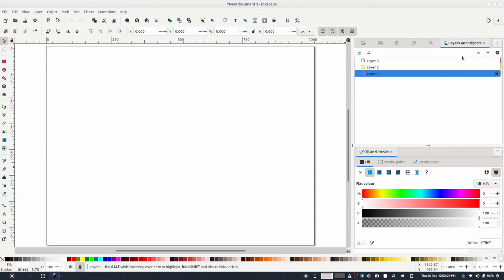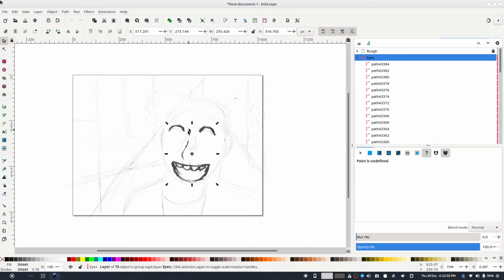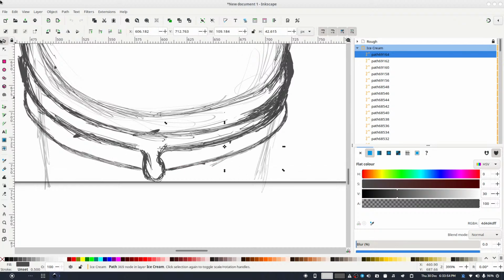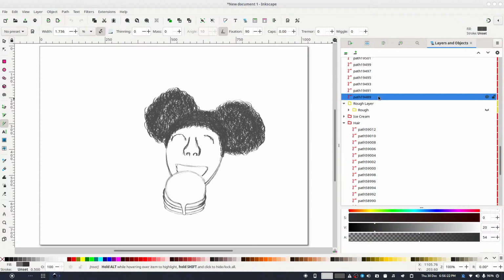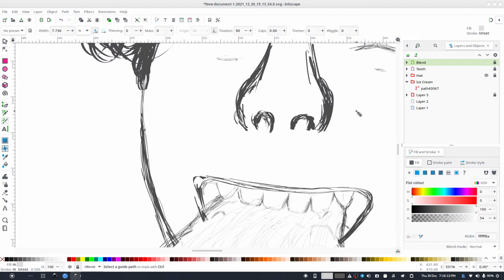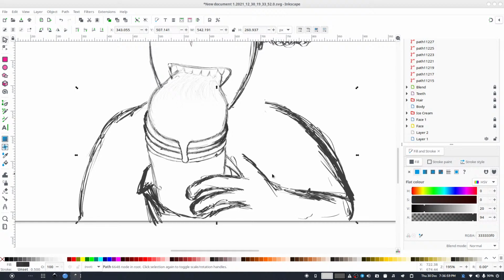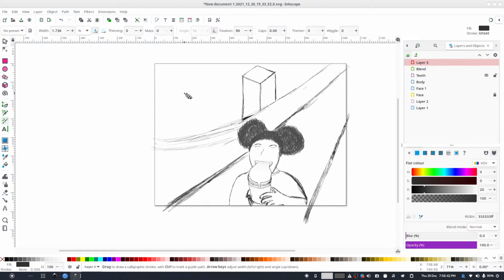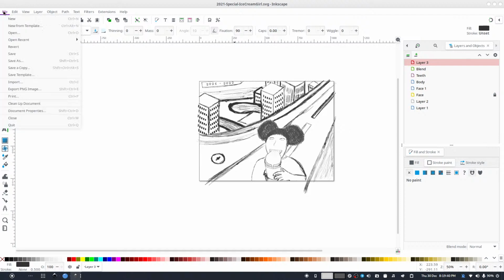Draw Stuff And Chill